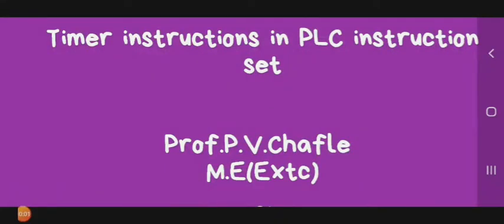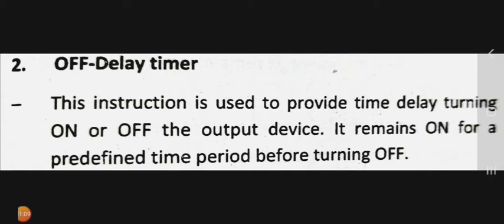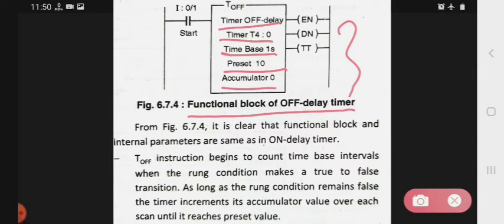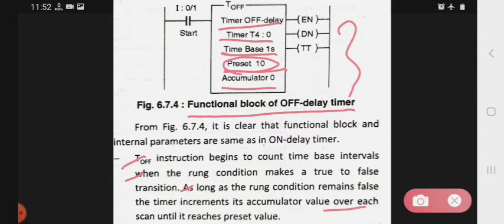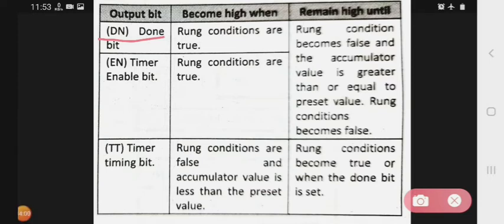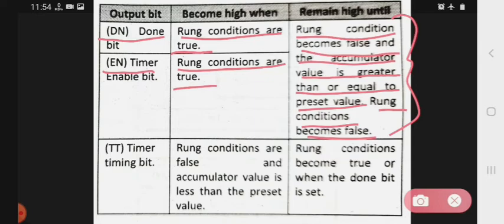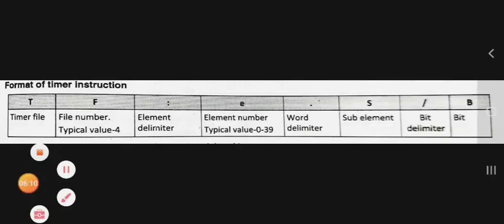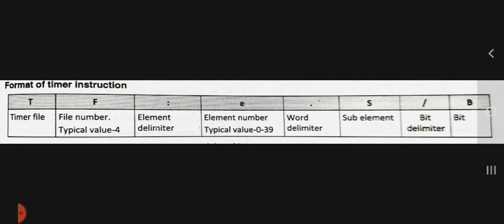Timer instructions in PLC (OFF delay Timer) | LECTURE 15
1)Timer instructions in PLC  (OFF delay Timer)